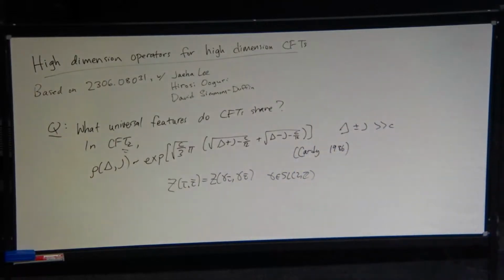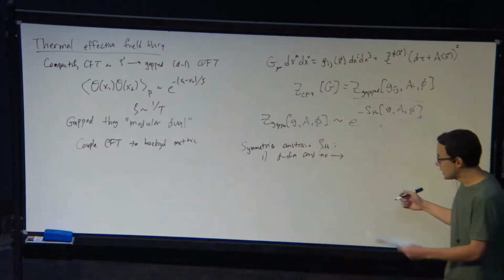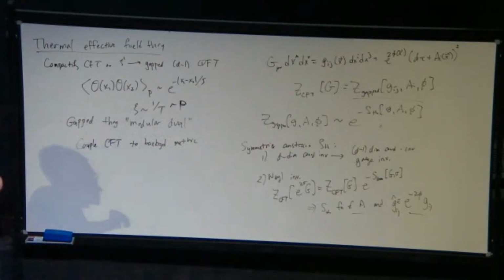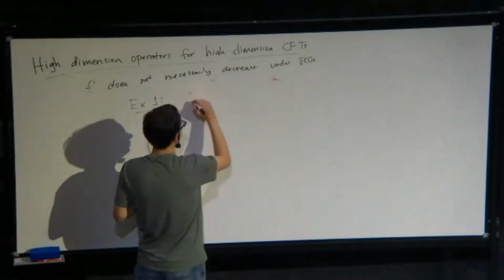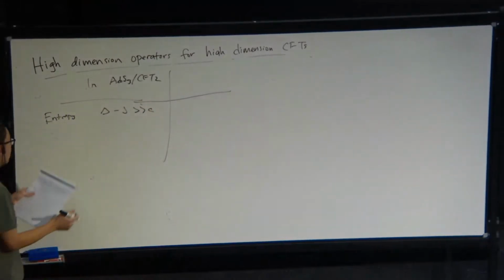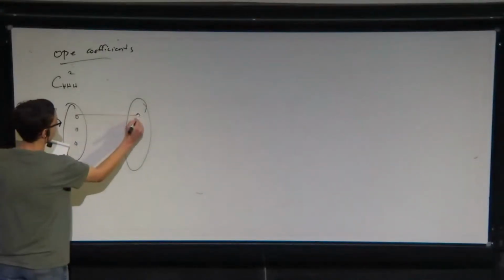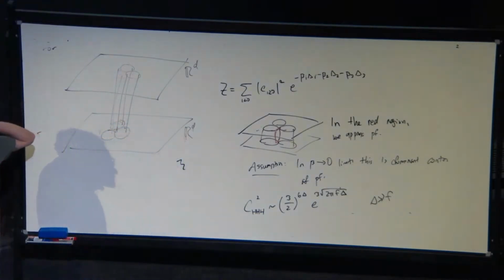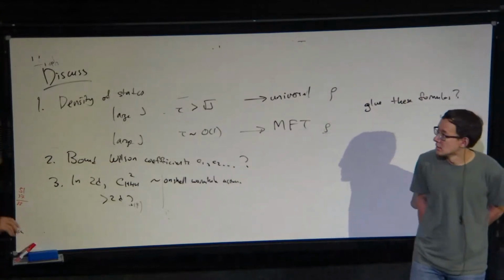Bootstrap 2023 - Dia 07 / P 01